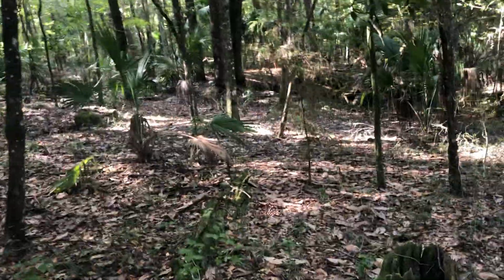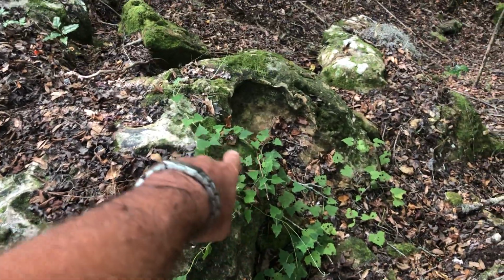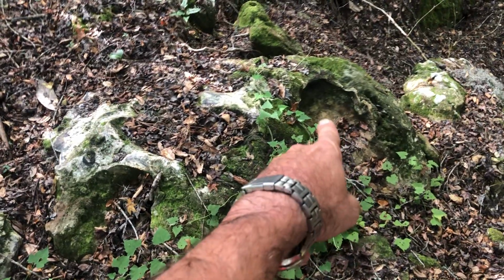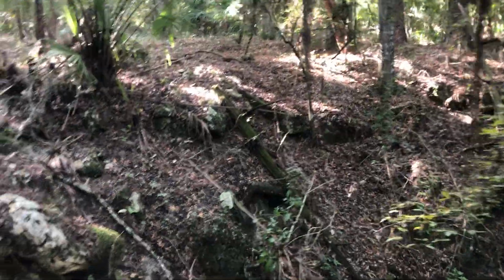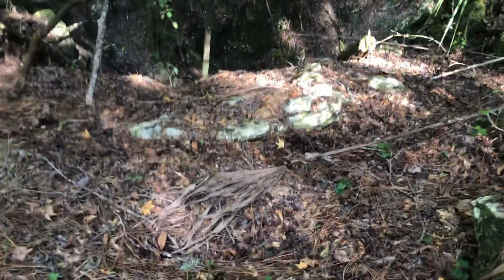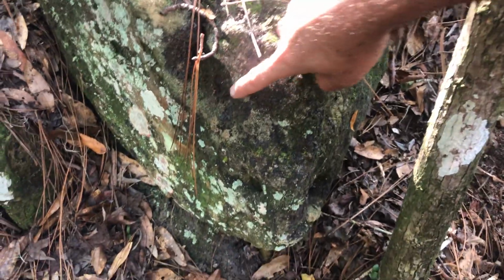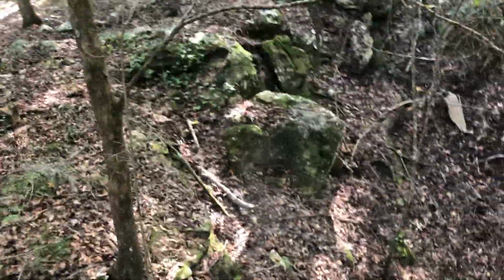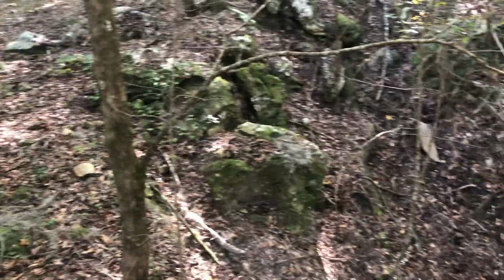The Rocks Were Alive 3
Praise Jesus!